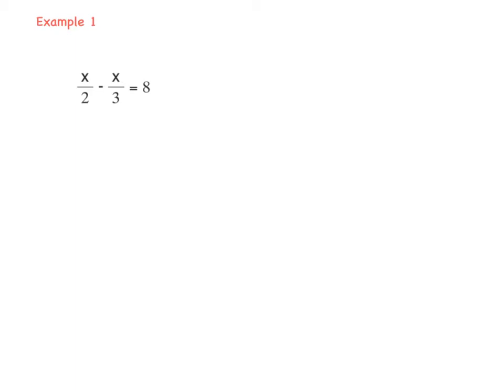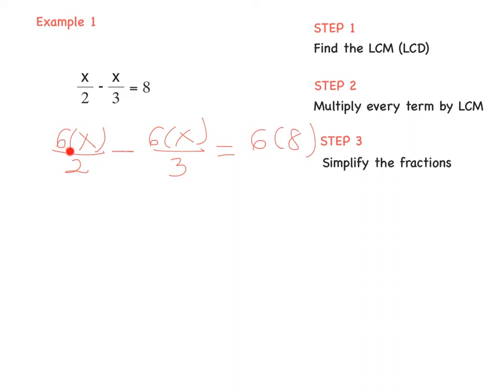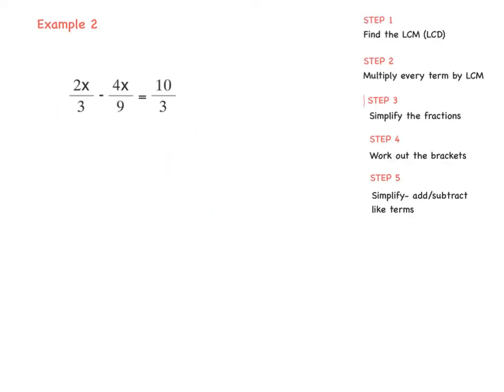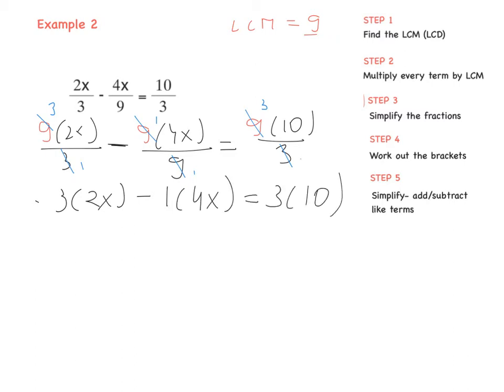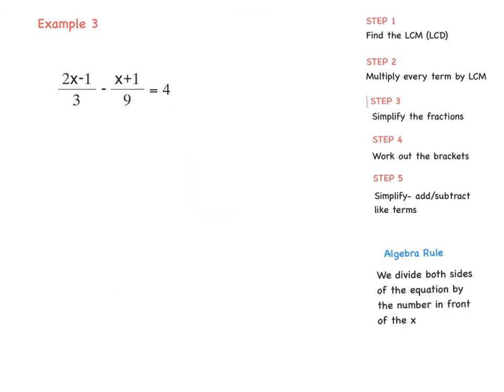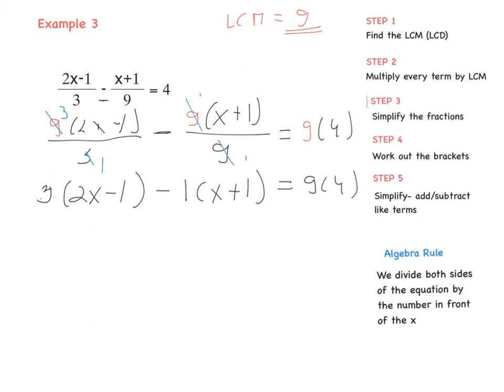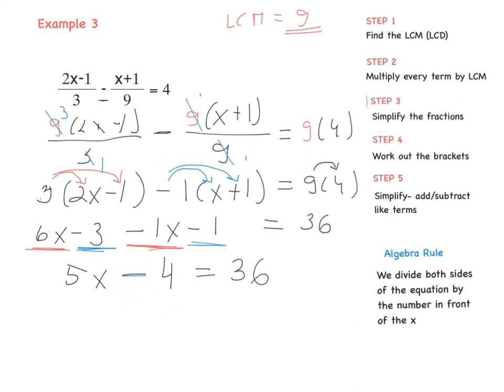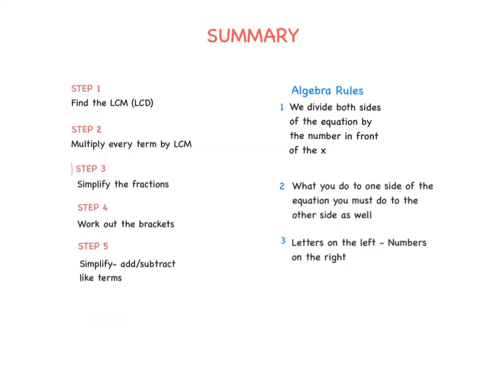Solving Equations with Fractions (2OL)